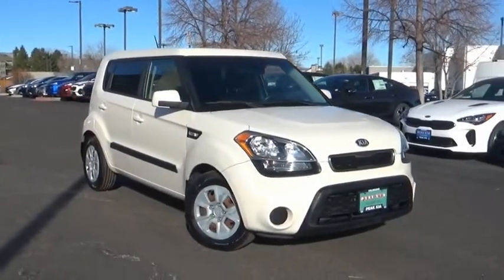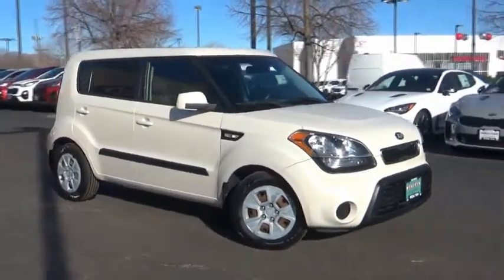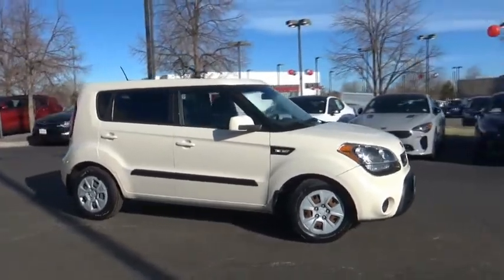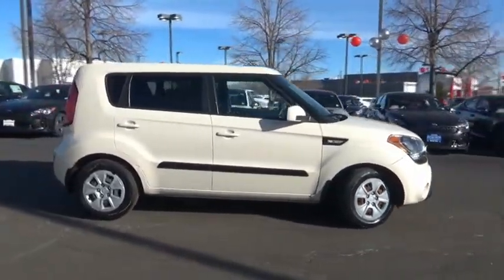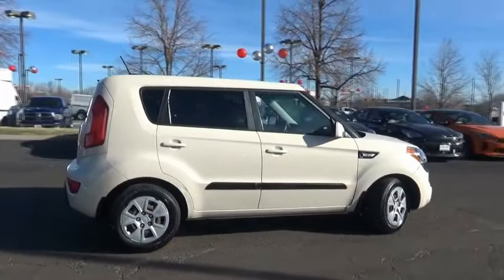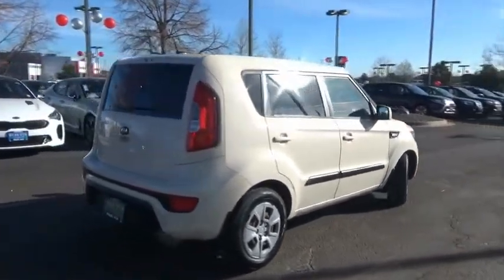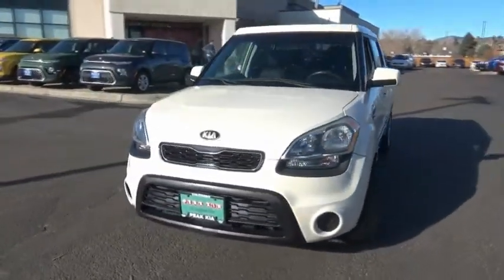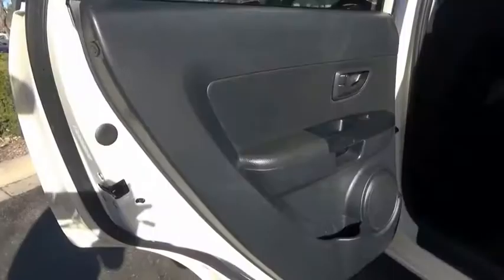2013 Kia Soul Littleton Co D7755696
5077 S. Wadsworth Blvd

All of our Pre-Owned vehicles must pass a 150 point service inspection and come with a 3 month/3000 miles Powertrain Warranty. Recent Arrival! Automatic, Clean Vehicle History Report. 25/30 City/Highway MPG Odometer is 18801 miles below market average! Dune FWD 6-Speed Automatic 1.6L I4 DGI GammaLocated in Littleton CO, serving the greater Denver area, including Lakewood, Highlands Ranch, Englewood, Centennial, Arvada, and Aurora. Please call .Awards:* 2013 IIHS Top Safety Pick * 2013 KBB.com 10 Coolest New Cars Under $18,000 * 2013 KBB.com 10 Best Used Cars Under $10,000